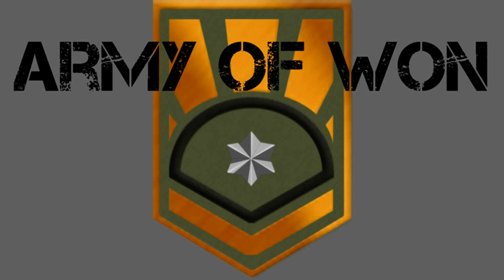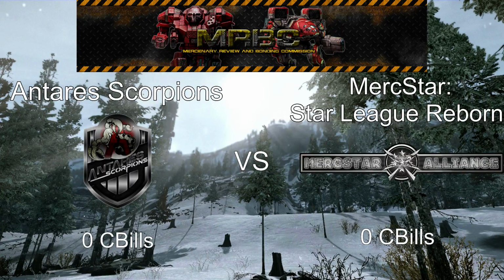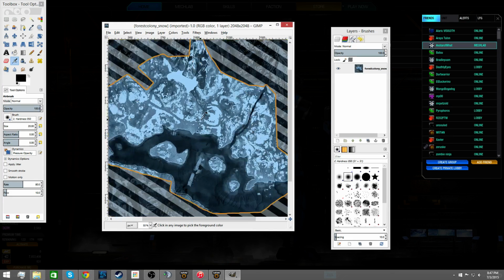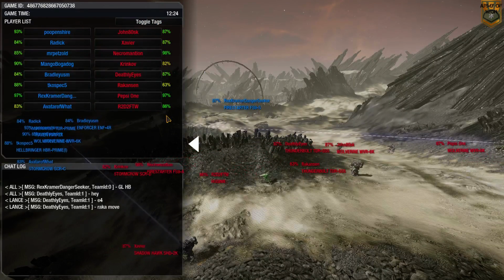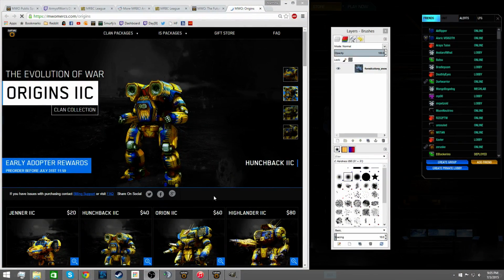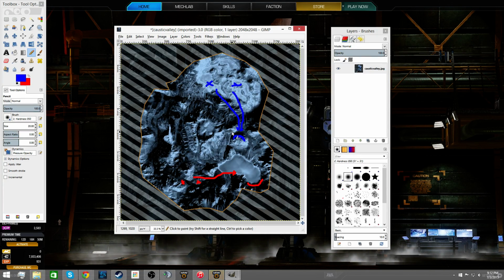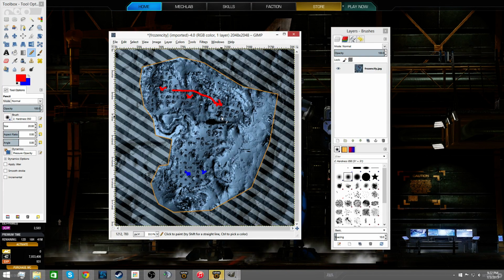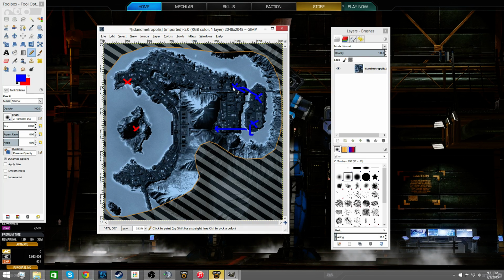MRBC Week 2- Antares Scorpions vs MS: Star League Reborn